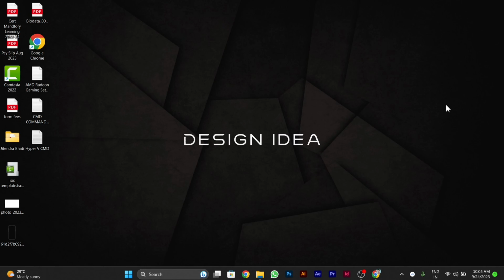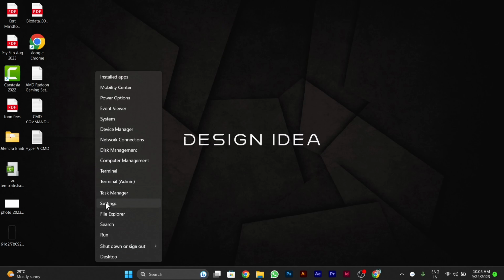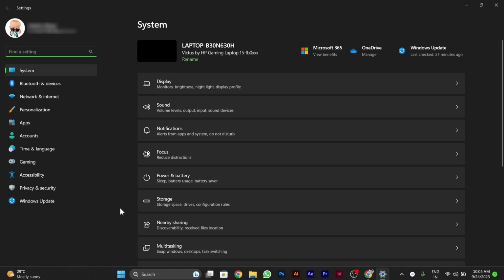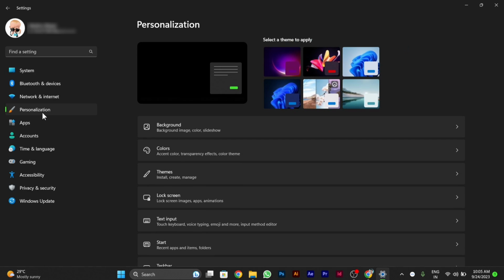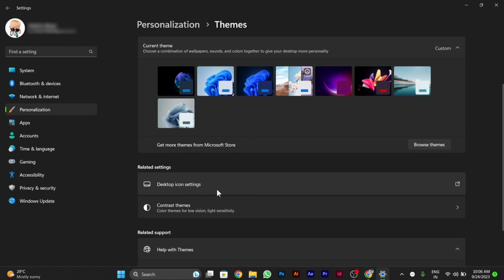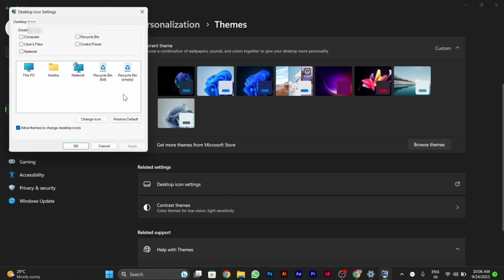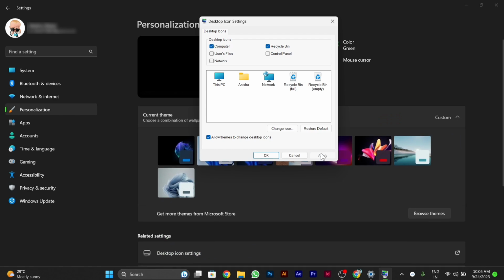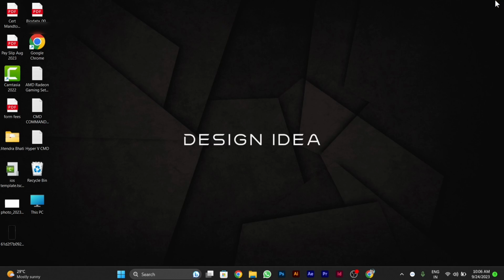How to Restore Desktop Icons on Windows 11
**Title: How to Restore Desktop Icons on Windows 11: Bring Back Your Desktop Shortcuts**

**Description: Missing your desktop icons on Windows 11? Don't worry; our guide will walk you through the steps to restore those valuable shortcuts. Whether they've vanished mysteriously, after an update, or for any other reason, this tutorial will help you get your desktop organized and functional again. Discover how to bring back your desktop icons in just a few simple steps.**

🖥️ Learn how to restore your desktop icons on Windows 11 and regain quick access to your files and applications.
🖥️ Understand the potential reasons for missing desktop icons and how to identify the issue.
🖥️ Follow our step-by-step instructions to troubleshoot and restore your desktop icons.
🖥️ Explore tips for preventing this issue from recurring in the future.
🖥️ Join us as we demonstrate the process, ensuring Windows 11 users can restore their desktop shortcuts effortlessly.

**Restoring Desktop Icons on Windows 11:**

1. **Check for the Issue:**
   - Verify that your desktop icons are missing.

2. **Access Desktop Settings:**
   - Right-click on an empty area of the desktop.
   - Hover over "View," then select "Show desktop icons."

**Important Notes:**

- Sometimes, certain settings or actions can accidentally hide desktop icons. This process makes them visible again.

- If the issue is more complex, you may need to perform additional troubleshooting.

**Why Restore Desktop Icons on Windows 11:**

- **Accessibility:** Quickly access your files and applications from the desktop for a more efficient workflow.

- **Organization:** Maintain a tidy and functional desktop space.

By following our guide, you'll be able to restore your desktop icons on Windows 11, making your desktop organized and user-friendly once again.

Restore your desktop icons with confidence using our step-by-step guide!